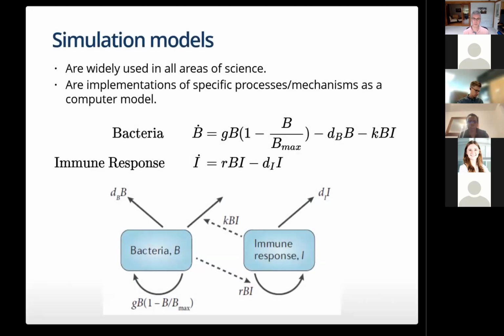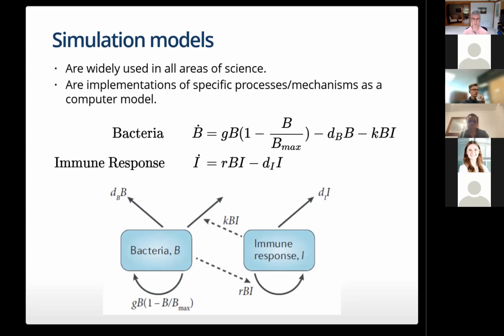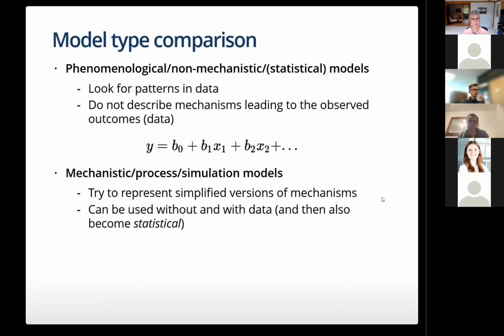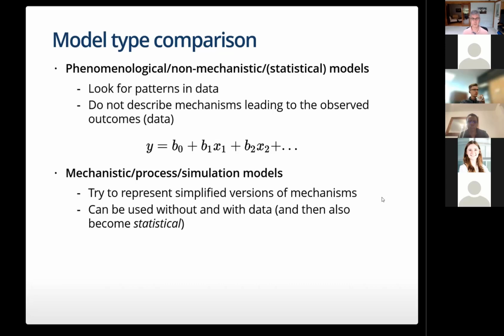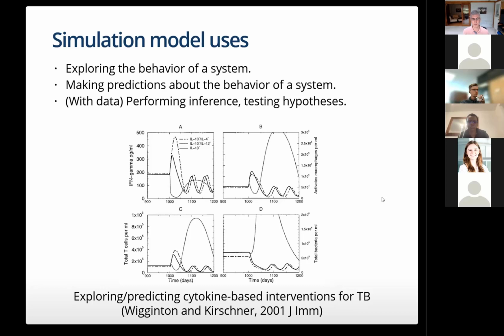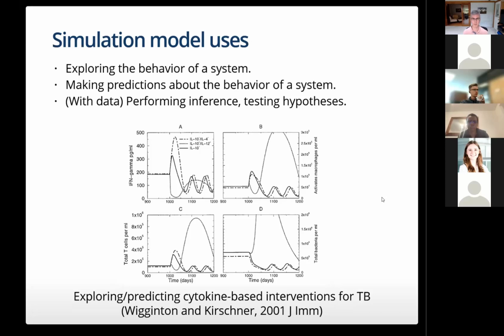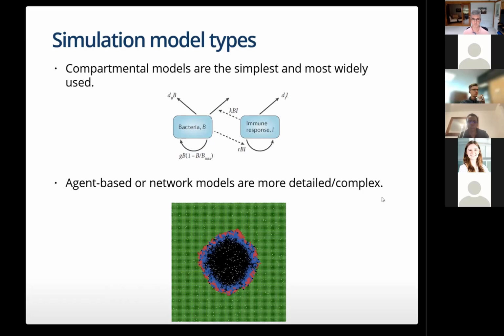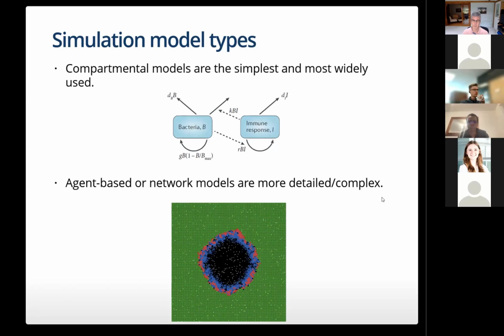Introductory discussion of simulation models (SISMID 2021)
This is a discussion and Q&A of the topics covered in the "Introduction to simulation modeling" lectures.